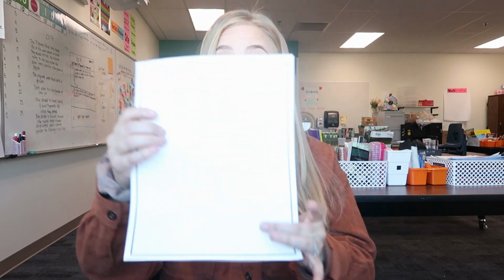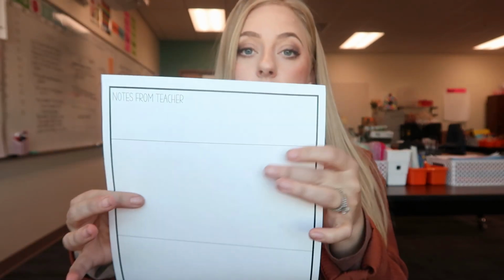How To Teach 5th Grade Math With A Flipped Classroom Teaching Model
How I am Teaching Math With A Flipped Classroom Teaching Model
This year in the classroom, I have had one mission:
Make life easier, not harder.
I started figuring out a way how I could make my teaching instruction (with math in particular) easy, effortless, and flowy.
How can I create a system to where students are able to get potent 1:1 math instruction?
How can I better support families?
How can I better support the student?
How can I make my life easier? How can I create space to free up some of my teaching day for more 1:1 time with each student?
This is how my flipped classroom method of teaching math was born.

Sorry People! Since I left Teaching, videos are no longer available on the district website page. The freebie no longer exists.

▶︎Amazon Classroom Wishlist

** Of course I am not a financial advisor and you should be making your own choices and decisions what to invest and spend your money on. I am here to guide you and give you ideas that I personally use! By watching this video, you agree I am not held responsible or reliable for any of your decisions. You are in control, not me. Be smart and make educated money moves and investments.